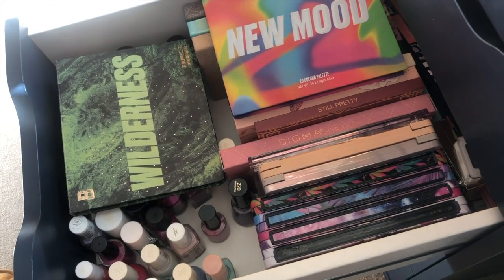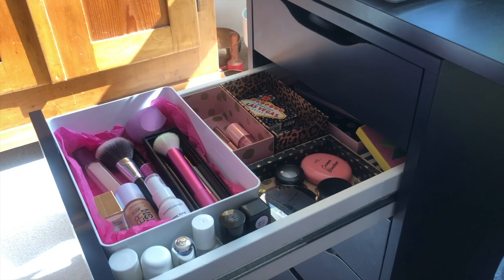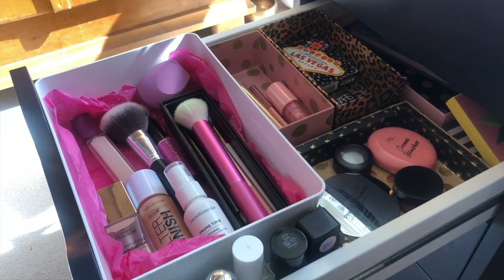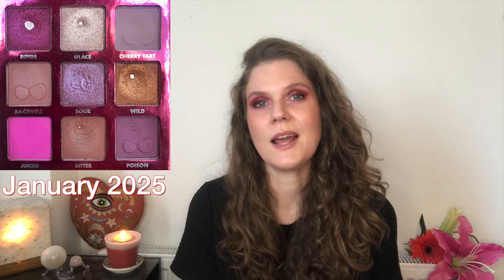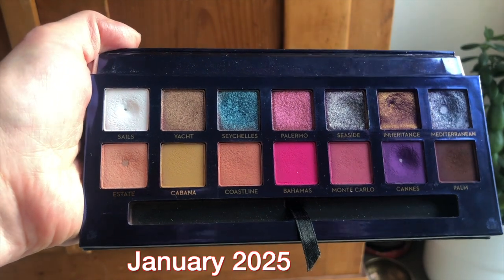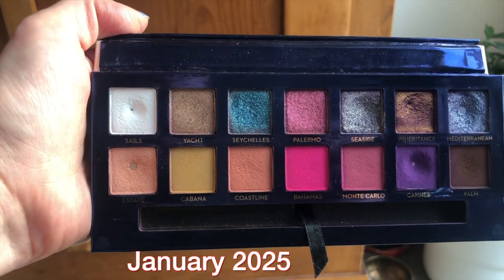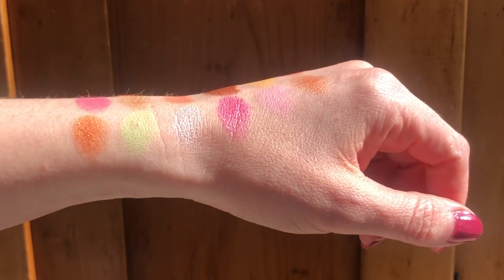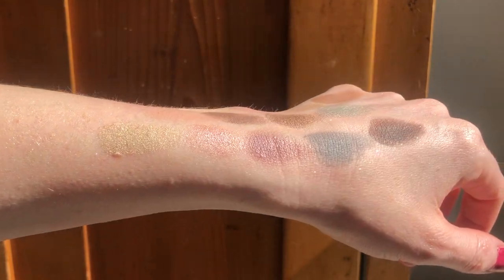A Project to help me Declutter my Eyeshadow Collection / 2025 INTRO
I'm finally ready to declutter some eyeshadow palettes. But first, let me put them in a project pan real quick...

Getting rid of eyeshadows is super hard for me — decluttering makeup in general, but eyeshadows specifically, so I've come up with a way of rotating through my collection, with monthly refreshs and monthly declutters.

I'll be pausing many of my other eyeshadow projects. Here's an overview of what I've been doing so far this year. Many of these projects will continue, whilst others will be on hold...

Pan that Palette created by:
Amber @beudmama

BYOP / Build Your Own Palette created by:
Jessica @JessicaLee.3

Project Level Up created by:
Sofie Alexandra @sofiealexandrahearts

Pan That Palette in Order created by:
Taylor @taylorbuell

Pan those eyeshadows project created by:
Alexy / Alexandra Sjösten @byalexy93

Also mentioned in this video:
Ruth @ruthfoley
Ravneet @PanTings

chapters:
0:00 intro & rules
6:13 update on eyeshadow projects
11:31 april selection
13:42 more insights